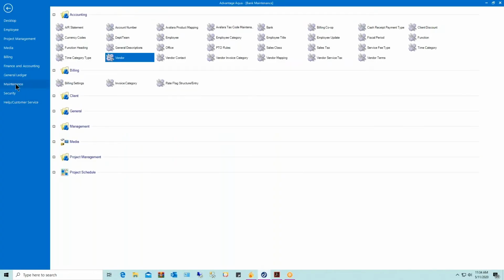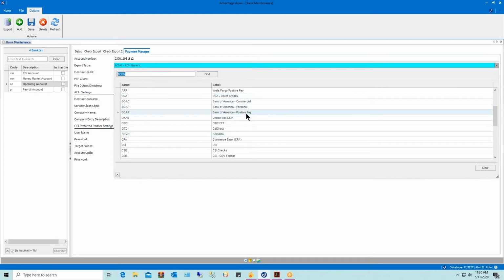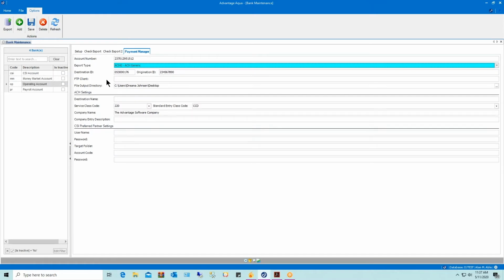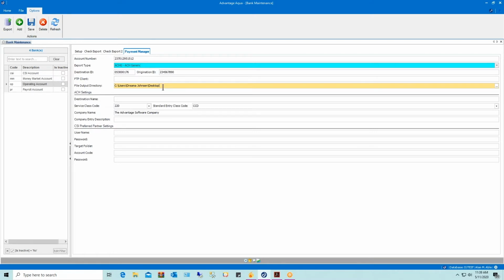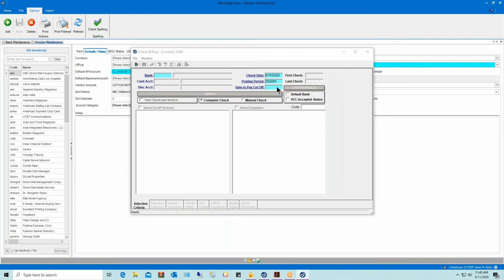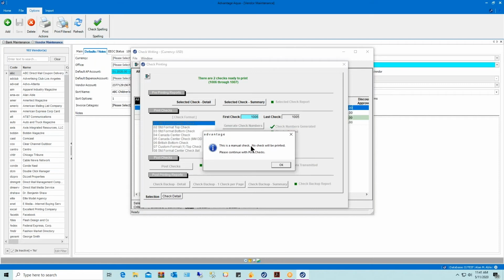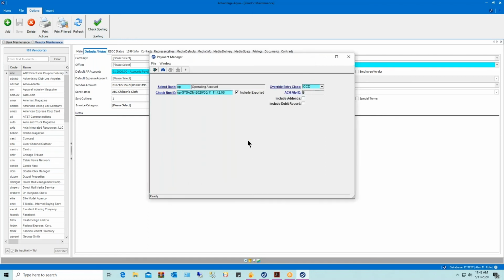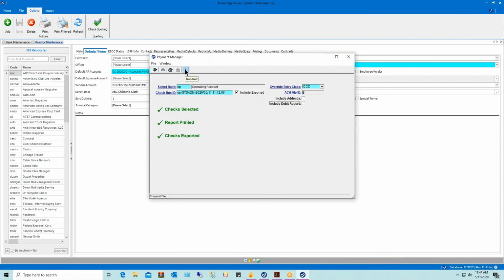WFH Vendor Payments